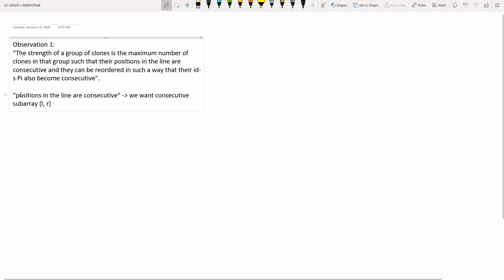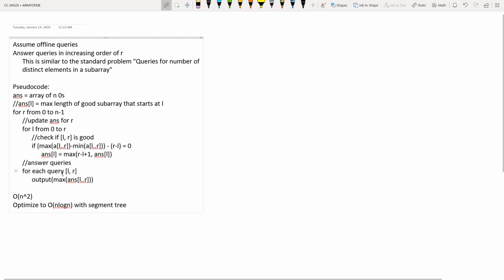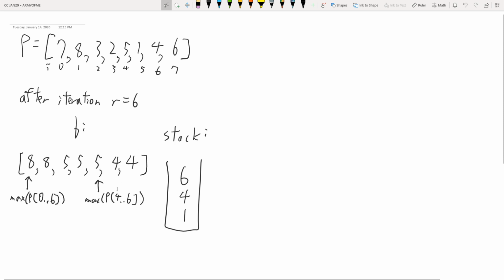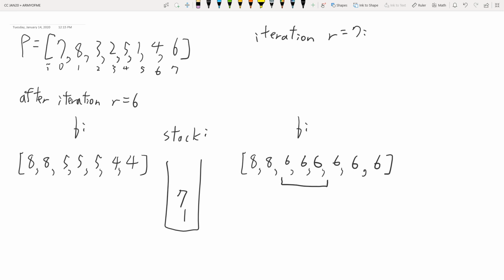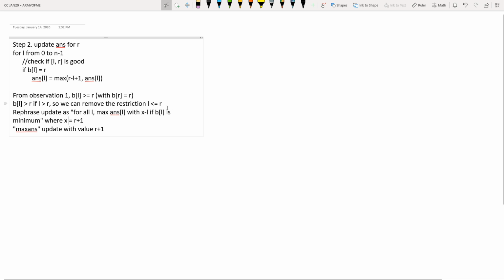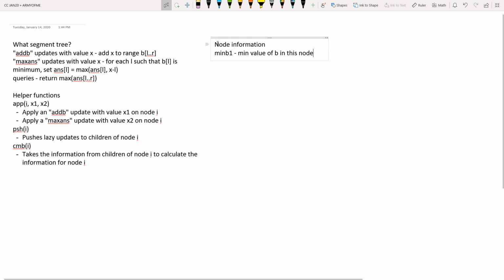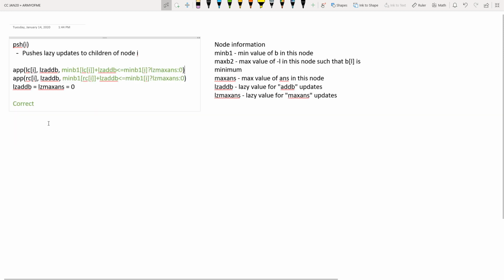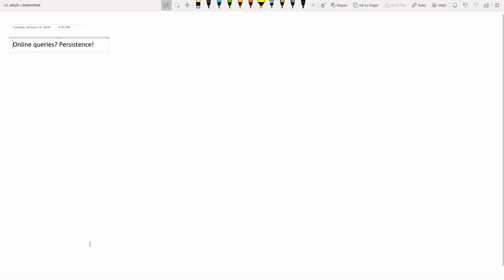ARMYOFME Solution - CodeChef January Long Challenge 2020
"Queries for number of distinct elements in a subarray":
Comments, questions, requests, criticism, are all welcome!